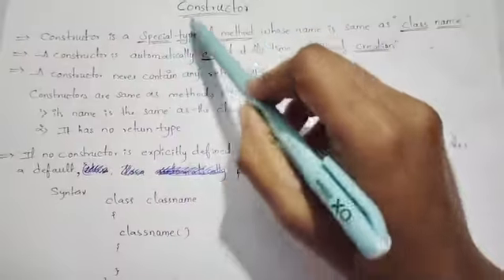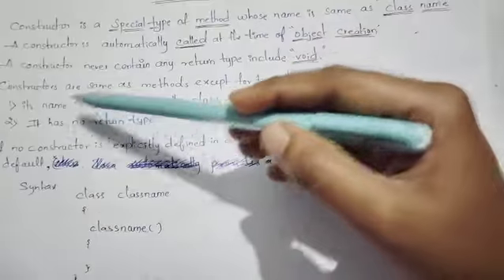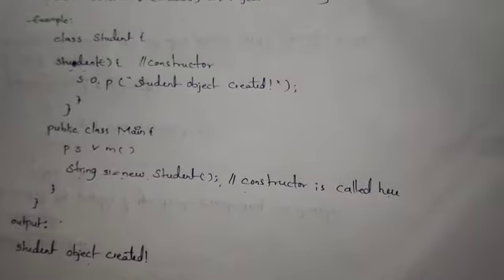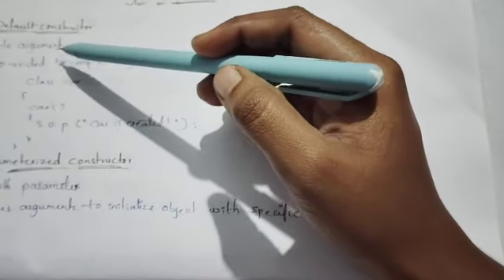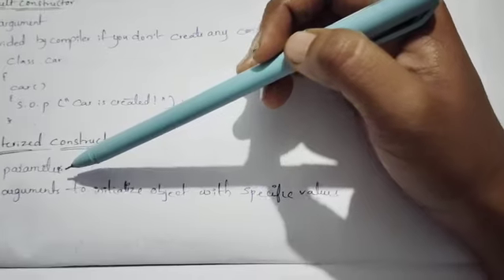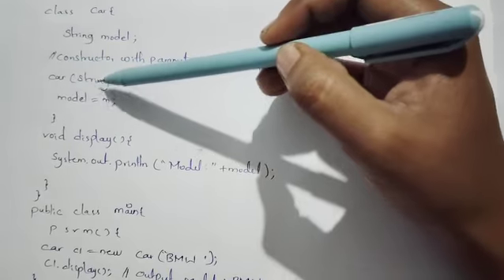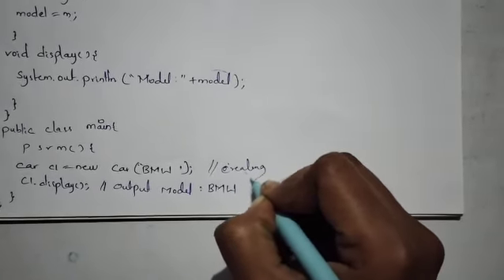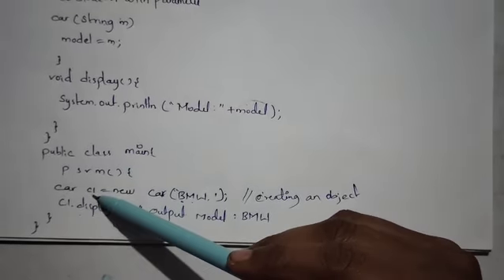Constructor and Types of Constructor in java